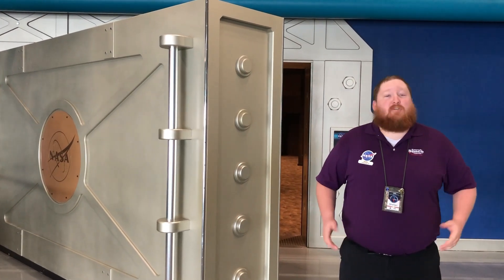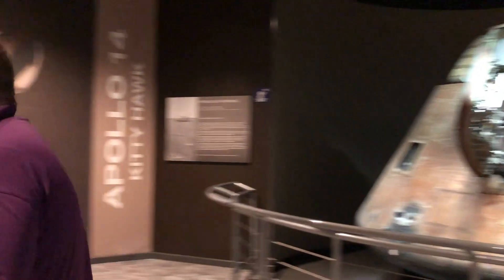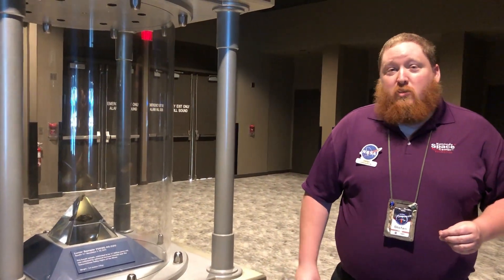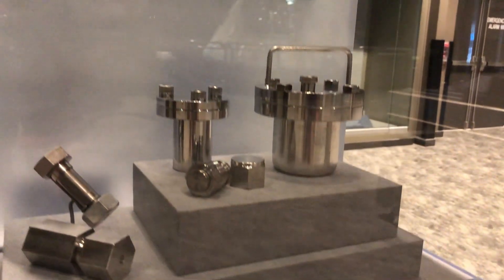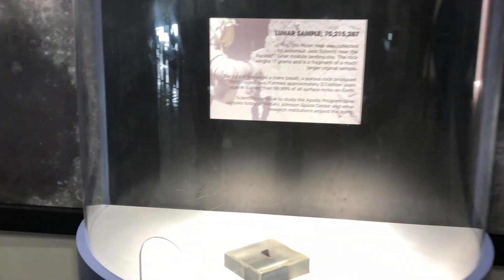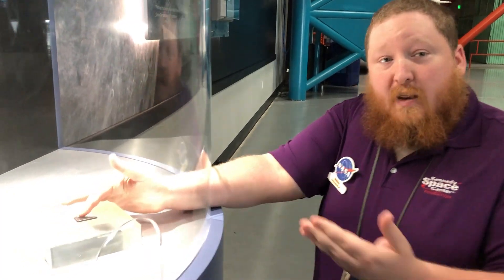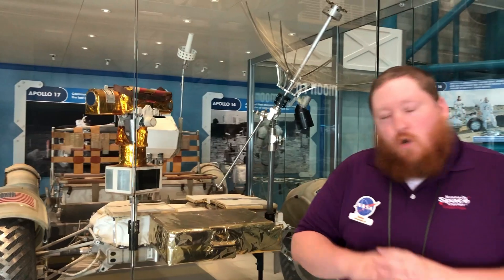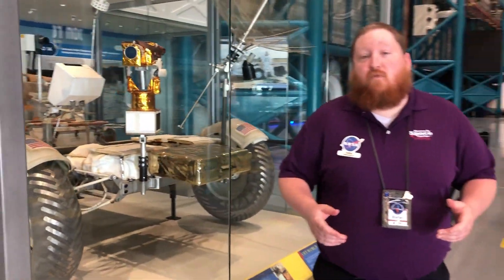The Moon Rocks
Space exploration really rocks! Today, Educator Stefan takes a moment to talk about the amazing Moon rocks discovered during the Apollo era.

Always wanted to see a Moon rock in person?